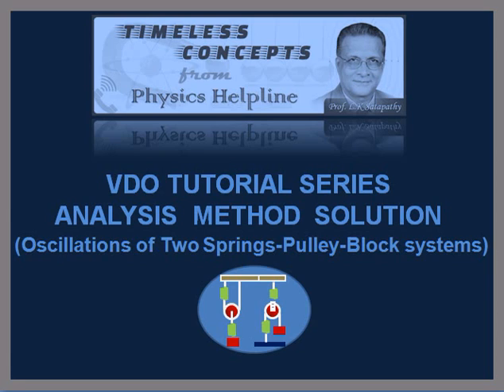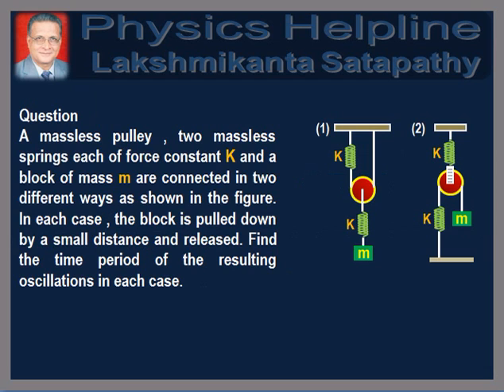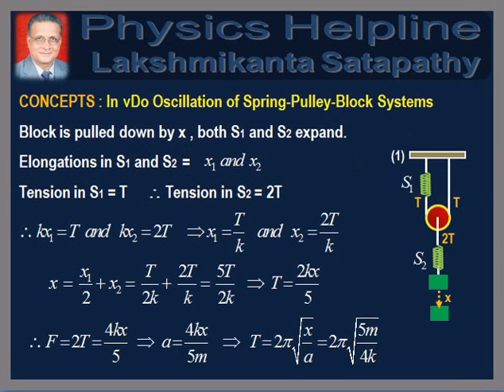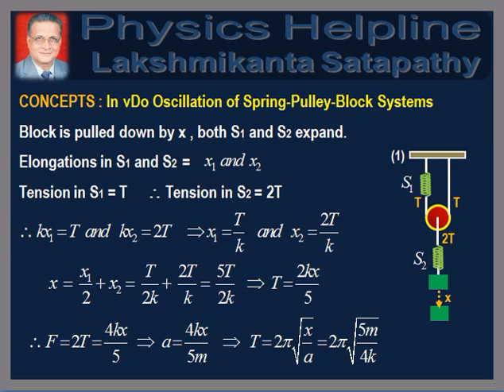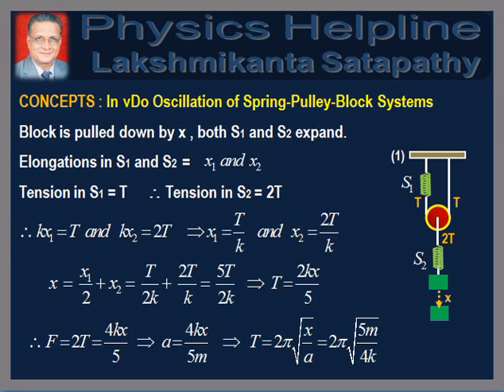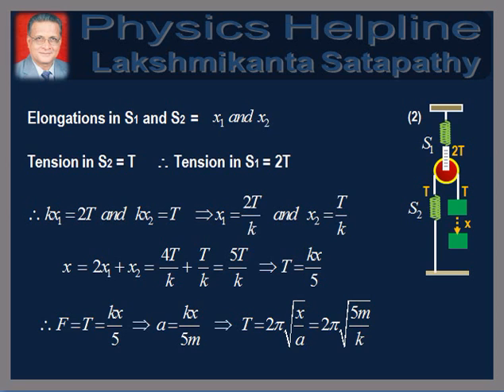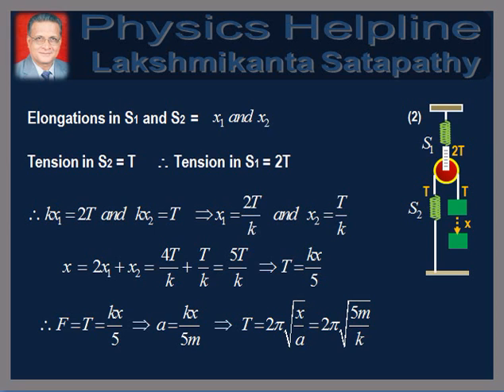vDo Oscillations-4/ Two springs pulley block systems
/ JEE Physics / Lakshmikanta Satapathy/ Time period of Oscillations of a block connected to two springs